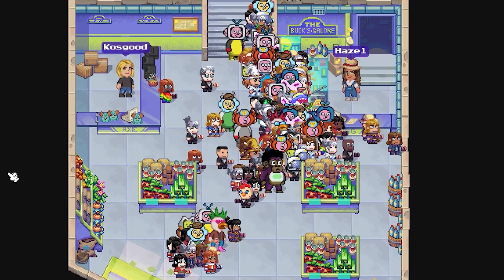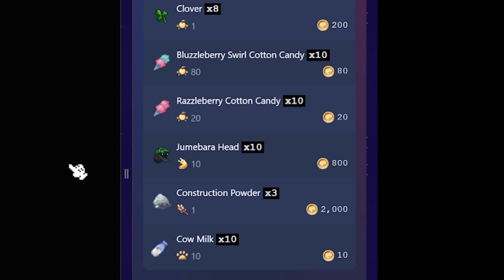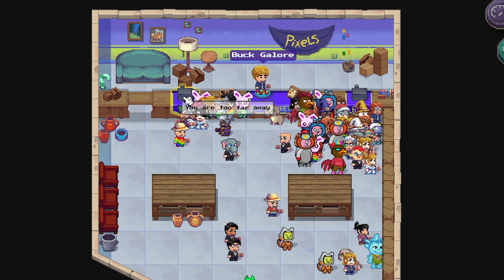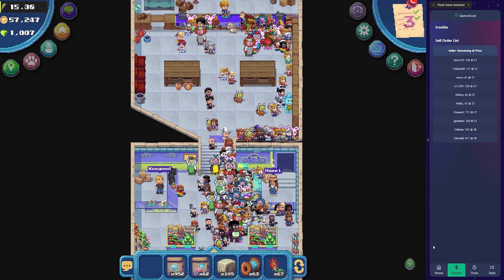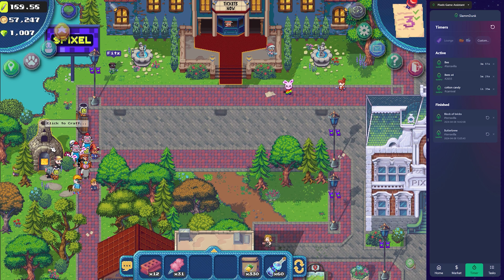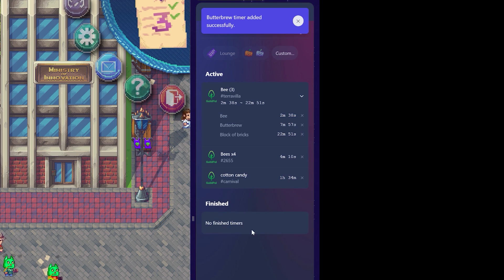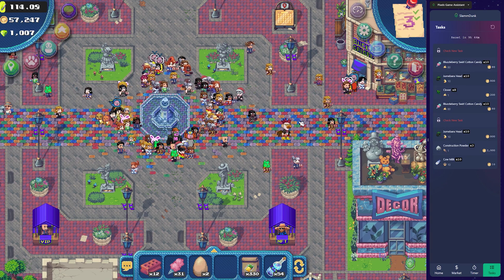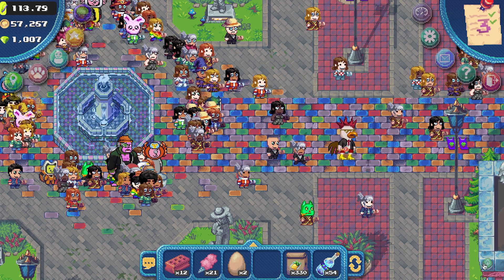Introducing The Amazing Pixels Game Assistant! 🎮🚀💥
Pixels Game Assistant (Chrome Browser Extension)

Dedicated assistant extension for Pixels gamers.

Pixels Game Assistant (PGA)

PGA is a browser extension that helps Pixels gamers play more efficiently and have more fun. PGA dramatically improves many of the frustrations of playing Pixels game, making them much easier to play and helping you achieve the most in the least amount of time without using a bot.

What features are available?

This is a Preview Beta Version that supports only the following limited features.

• Sell Order Helper - When you create a new sell order, it shows the current sell order list and autofills the bottom price and maximum quantity.
• Manual Timer - You can set timers for various tasks such as VIP lounge, Grumpkin watering, and other custom timers.
• Task Board List - You can see the last task board list anywhere.

The upcoming full version will support many new awesome features.

• Global State Industries Tracking - Tree, Grill, Windmill Waiting List
• Land Search by Industries
• Intelligent Market Data - Energy efficiency and production cost analysis
• Guild Integration - Guild-only chatting, Discord integration, guild lands info, members' activity tracking, guild tasks
• Suggest a Daily To-do List - Based on your levels
• Storage List
• Many more advanced features based on the upcoming Pixels' major updates

PGA is free to use?

This preview version is completely free of charge. The upcoming full version may have some premium features requiring paid subscription, and some advanced guild features are available only for participating guild members. However, even without any paid subscription, all Pixels gamers will find this utility a must to have for enjoying the Pixels game more.

v 0.1.7
- Added open/close side panel FAB button.
  : Now you can open/close PGA extension even in full screen mode.
- Add Tasks refresh button.
- Other UI modifications.

00:00 Introduction
00:43 Orders/Tasks
01:22 Marketplace tab
02:53 Timers
05:12 Honey
06:13 outro